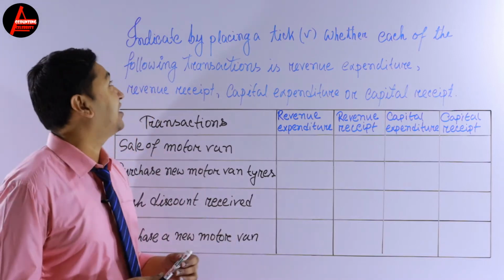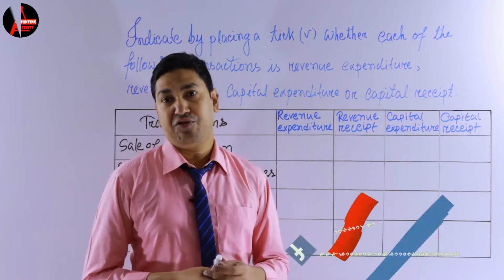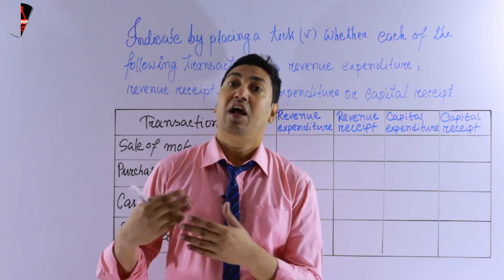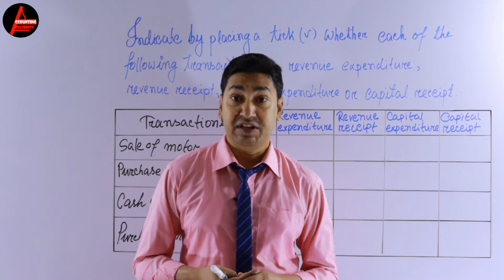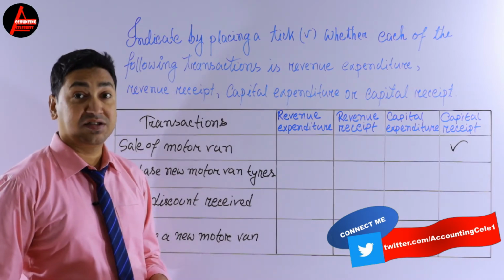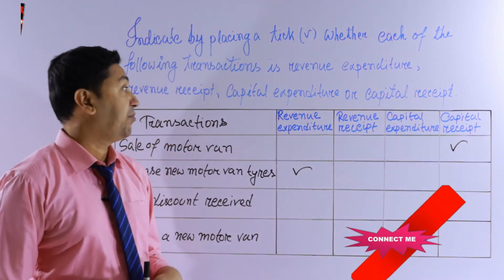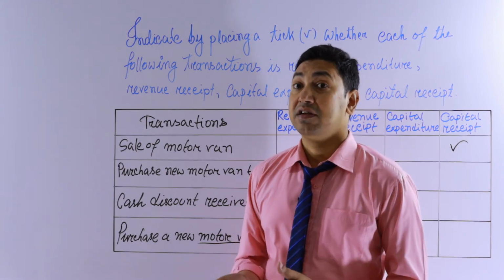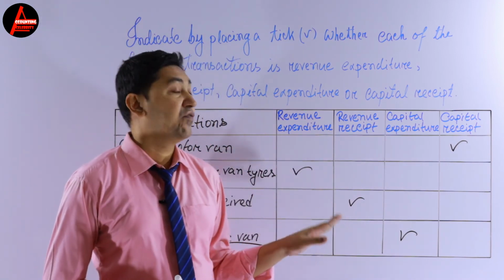Capital Expenditure & Receipt and Revenue Expenditure & Receipt Explained!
In this video lesson, I will teach you capital Expenditure, capital Receipt, revenue expenditure and revenue receipt examples with answers. This is a very common question in almost all Accounting Curriculums, for example, Cambridge IGCSE, O Level, As Level, A Levels, IB, CBSE, GCE, Edexcel, and other National and International Accounting Syllabuses. Accounting Celebrity features accounting lessons for High School and College students which is a convenient way to learn Accounting with VIDEO LESSONS.

TIMESTAMPS--
00:00 Intro
00:33 Question description
01:12 Definitions
02:38 ticking answer
04:08 last answer